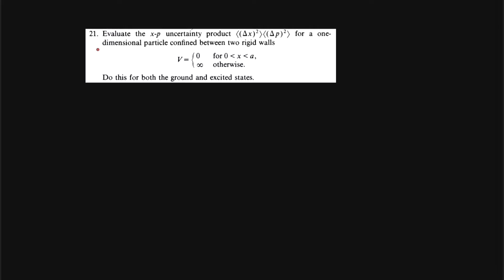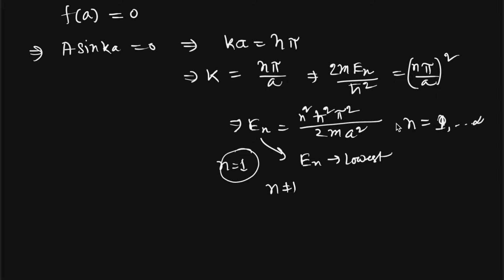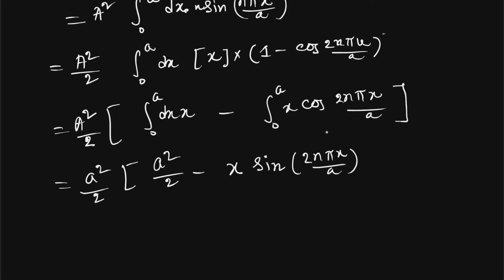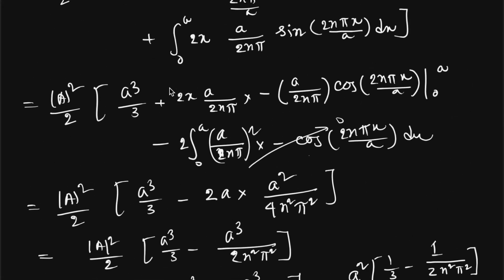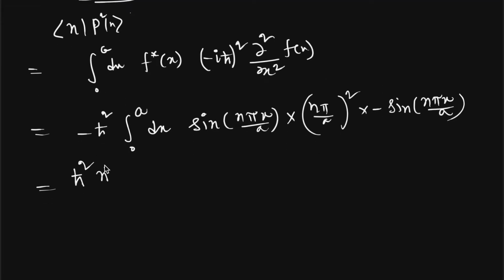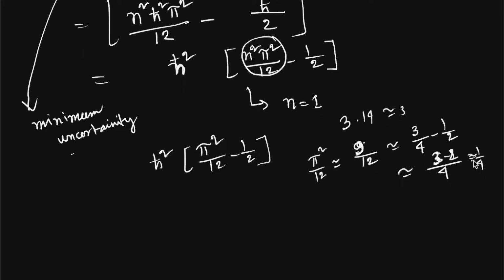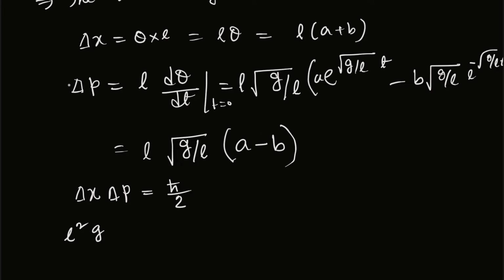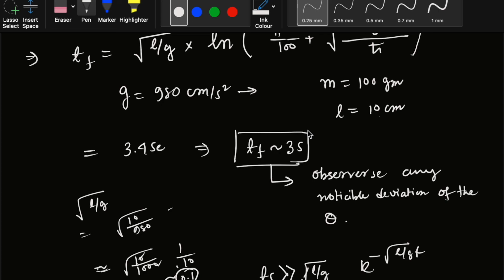Quantum Mechanics Lecture-16